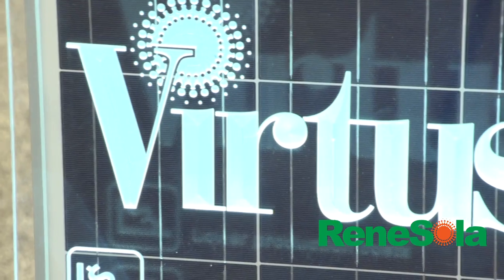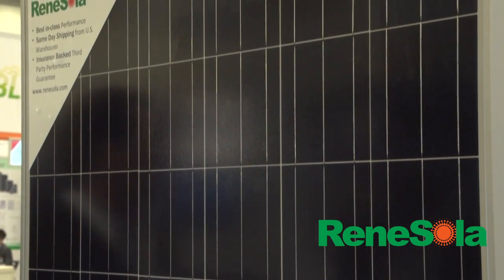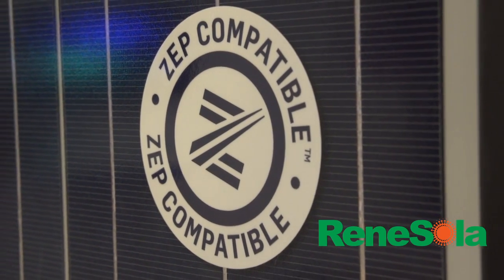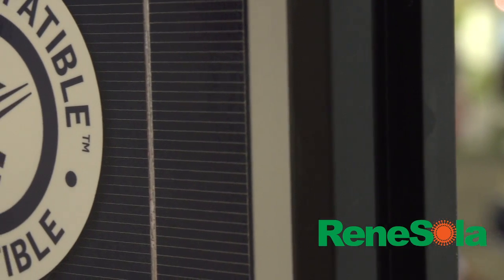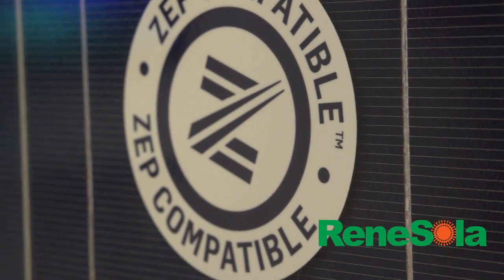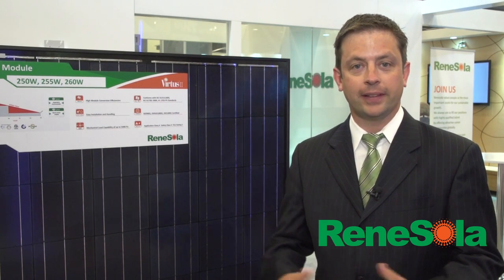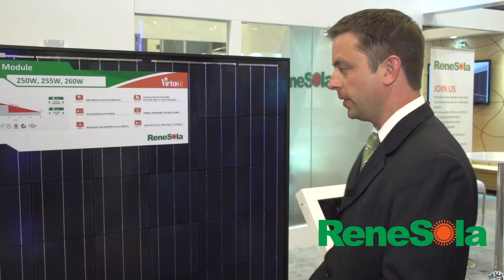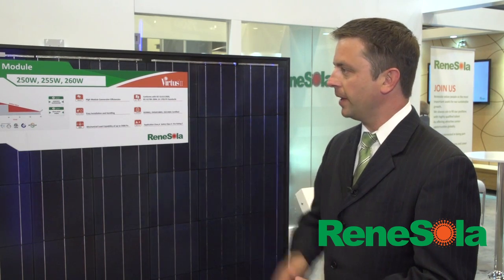ReneSola Company Showcase at Intersolar North America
This is an Intersolar North America 2013 Company Showcase Video powered by RenewableEnergyWorld.com. Brian Armentrout, Director of Marketing for Renesola America, introduces the company and their Virtus II, a high-efficiency polycrystalline module. Ben Daly, East Coast Sales Director, discusses ReneSola's ZEP Compatible module.